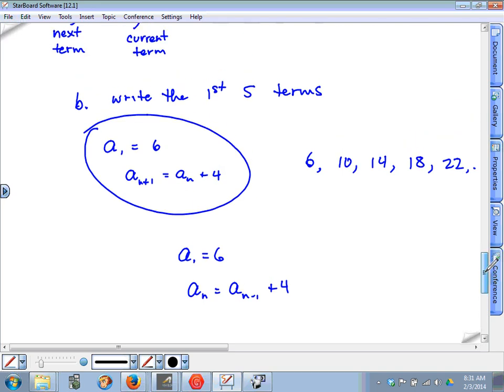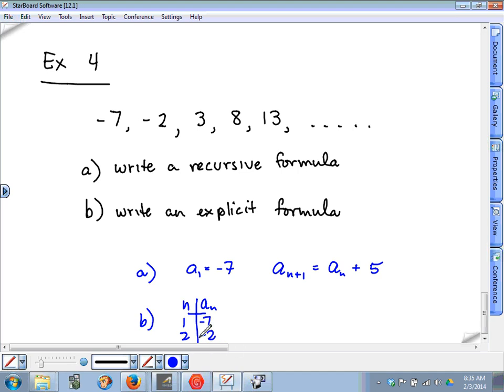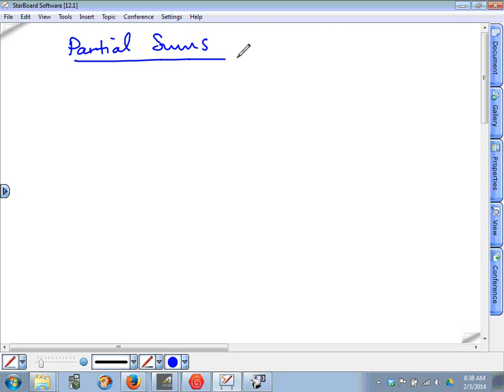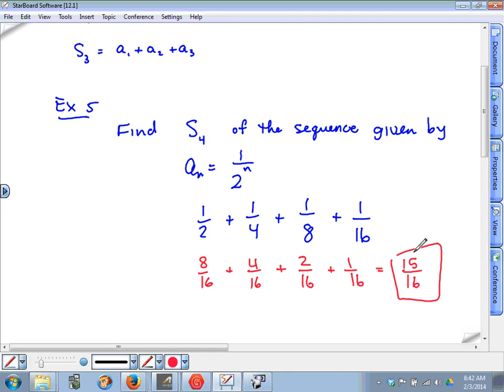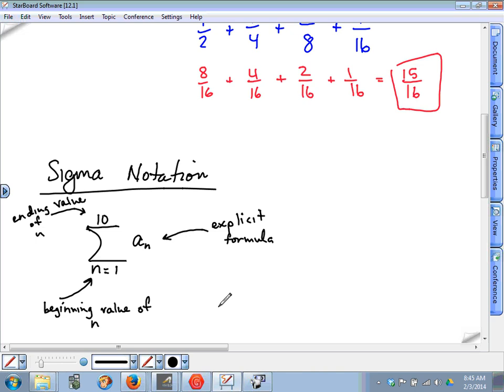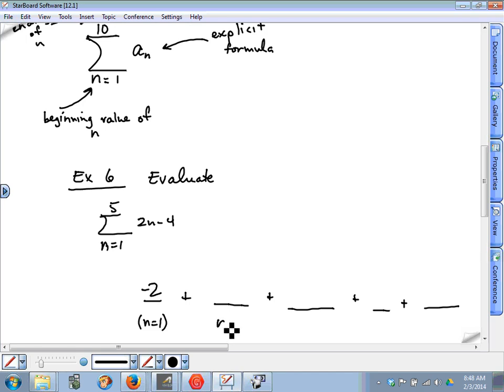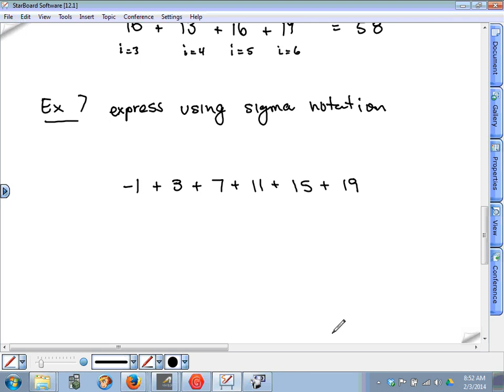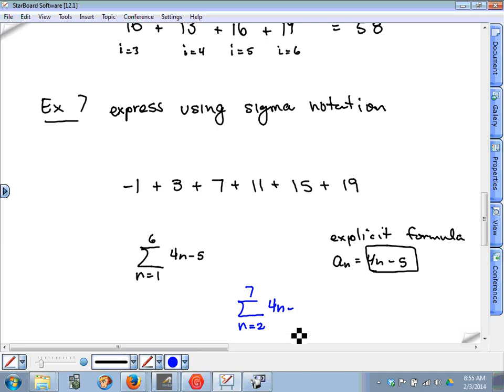12.1 part 2